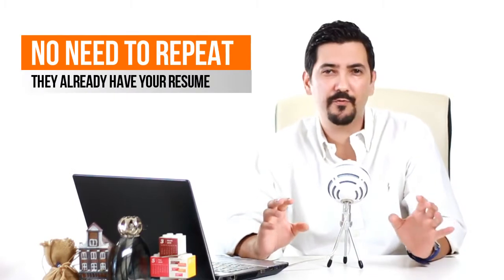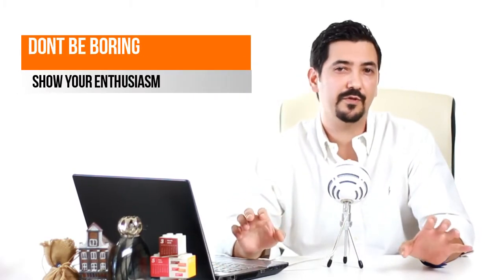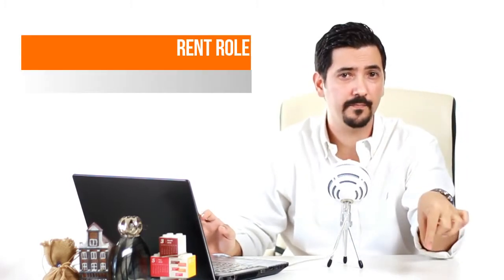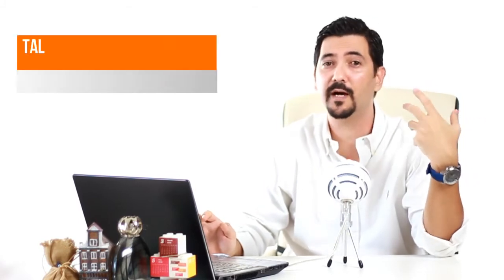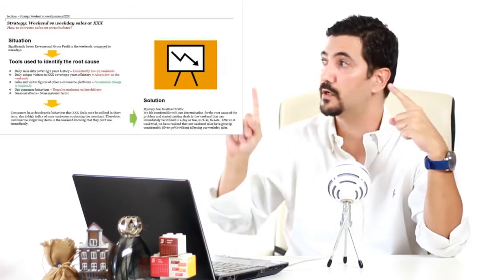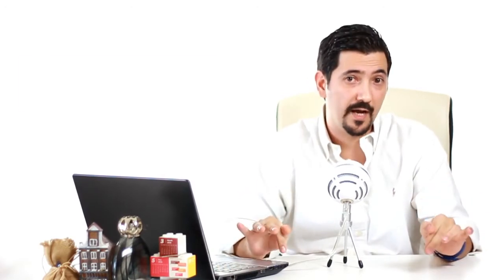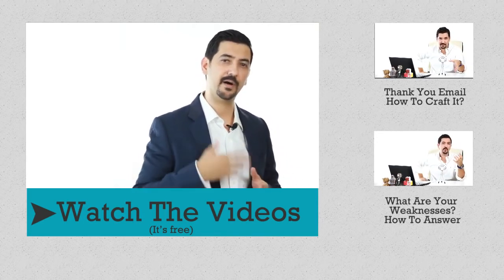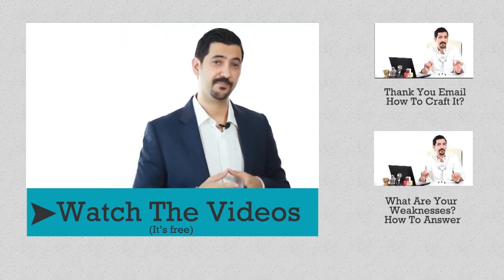Tell Me About Yourself Learn This #1 Trick To Impress Hiring Managers ✓